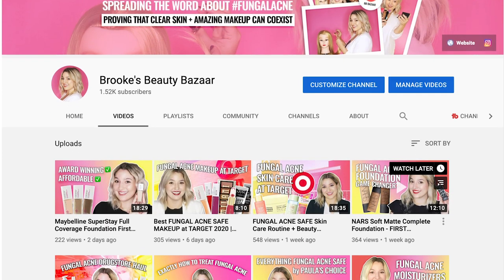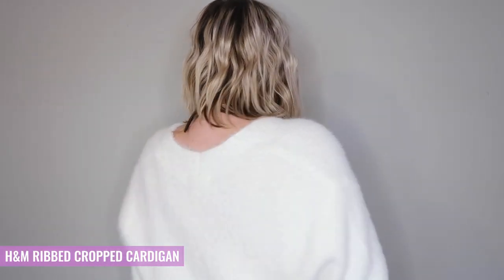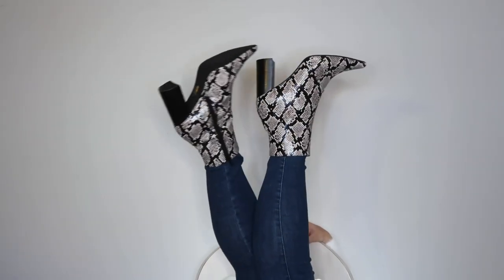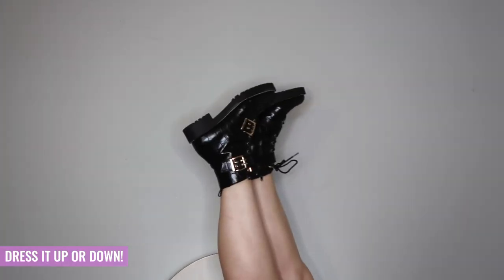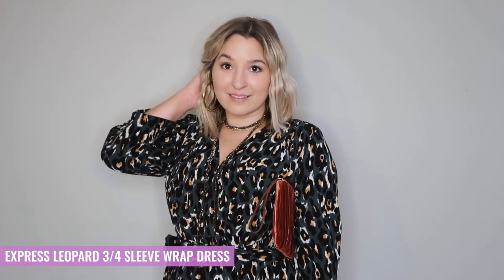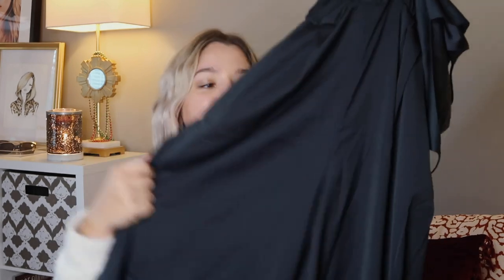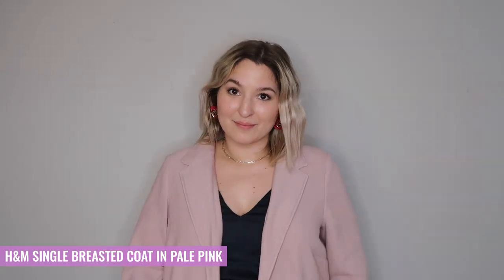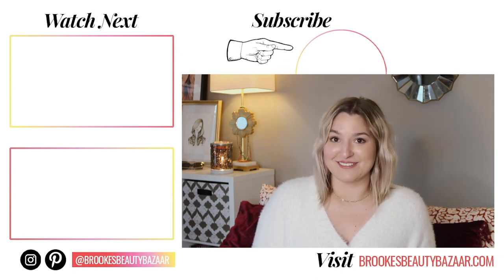Fall Fashion Haul & 2020 Trends | Size 10, 12, 14 Lookbook | H&M, EXPRESS, AFFORDABLE MALL SHOPPING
One thing 2020 can't take away? Peak Season! I'm talking about FALL, of course - my favorite time of the year for fashion & dressing to impress. Come see the fall clothing haul I got at the mall from Dillards, H&M, Express Outlet, and more. Are you a size 10, 12, or 14? Get ideas for how to mix and match your clothing pieces to create more outfits. Buy classic pieces in neutral colors to let your accessories shine. After all, accessories make the outfit! Learn how to use what you already have in your wardrobe to create new & exciting looks.

🔗 LINKS:
H&M Rib-knit Cardigan (similar)

Express High Waisted Button Fly Stretch Skinny Jeans

Western Textured Buckle Belt

Vintage Western Black Waist Belt (Amazon)

LUCY PARIS Helene Print Pleated Skirt

ASOS DESIGN pleated wrap mini dress with pin tuck sleeves in animal print

So Much Yes Over the Knee Black Suede Boots

Leopard Puff Sleeve Wrap Dress

H&M Cropped Jumpsuit

H&M Single Breasted Coat

Marc Fisher LTD Ulani Pointy Toe Bootie Snakeskin

Sam Edelman Codie Square Toe Bootie (pink)

Jessica Simpson Silvya Glitter Bootie

Zadig & Voltaire Tyler Star Studded Bootie

💯 Stridex Maximum Strenght Medicated Pads (BHA/Salicylic Acid Treatment)